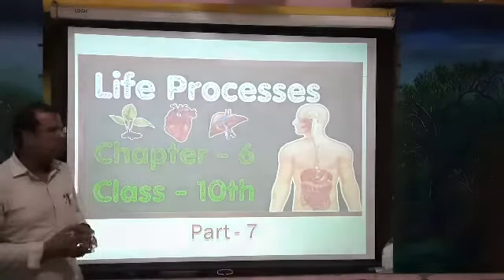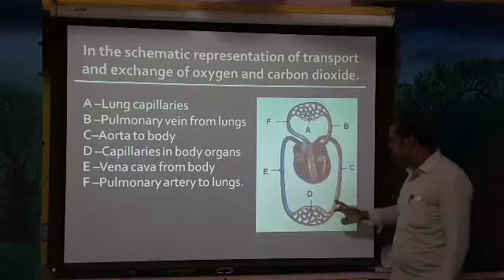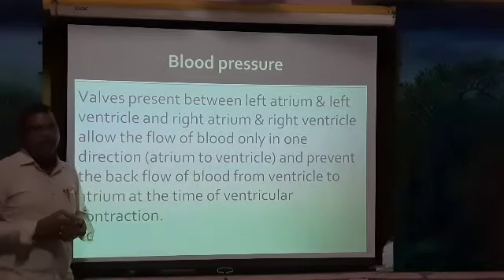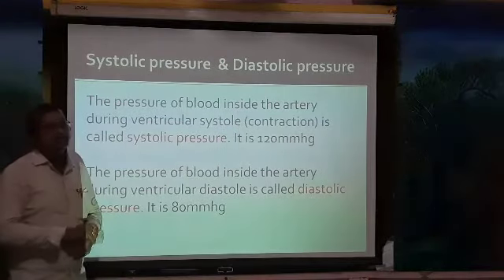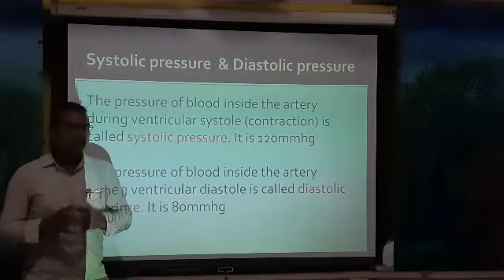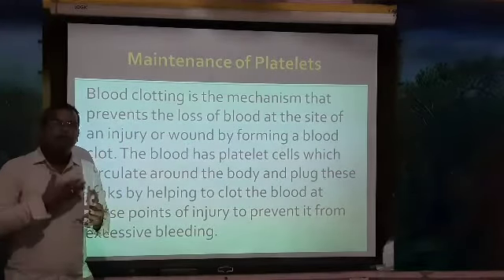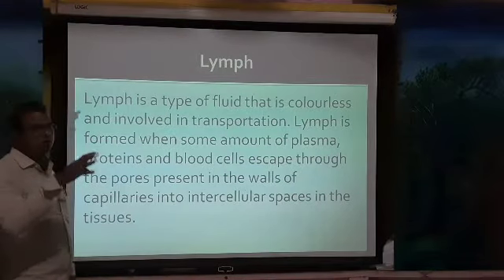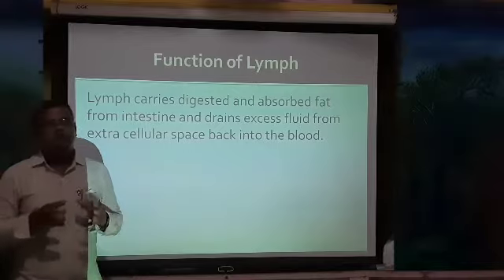Science 10th Life Processes (part -7)